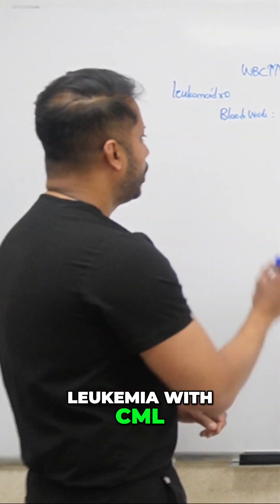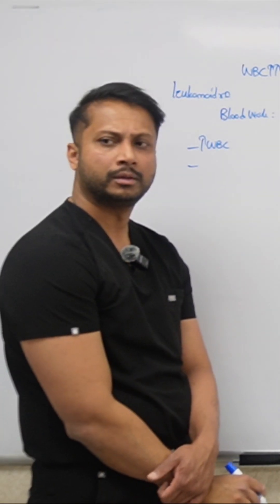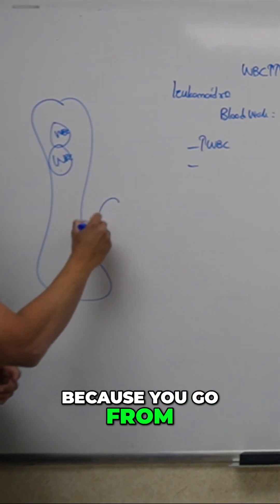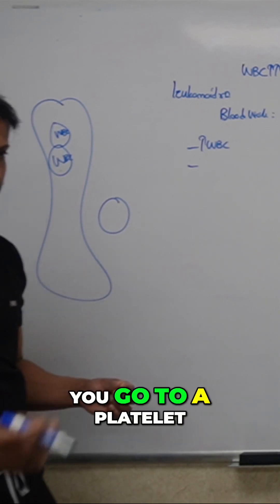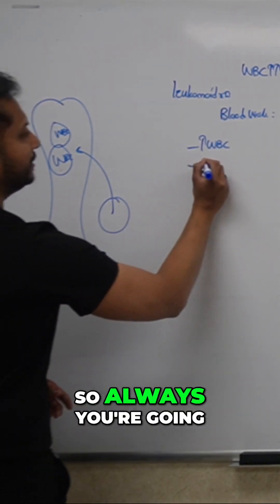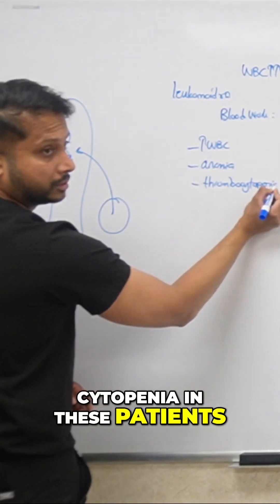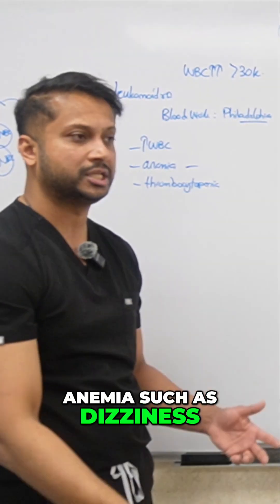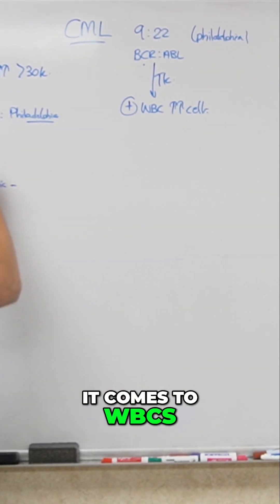CML: How Leukemia Impacts Your Blood Cells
Understand Chronic Myelogenous Leukemia (CML)'s effects on blood cells. We explore how CML impacts red blood cells, white blood cells, and platelets, leading to anemia and thrombocytopenia. Learn about the symptoms and the impact on the body.